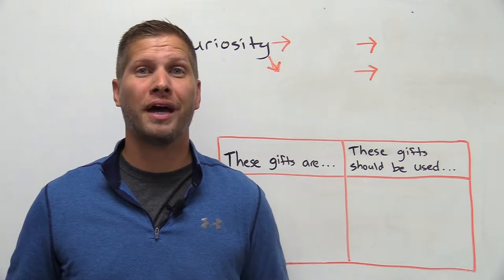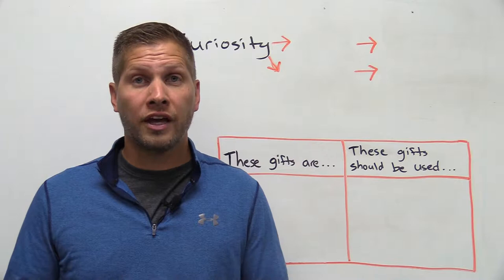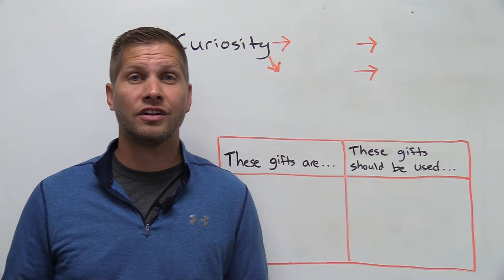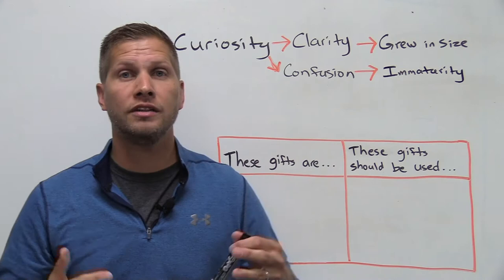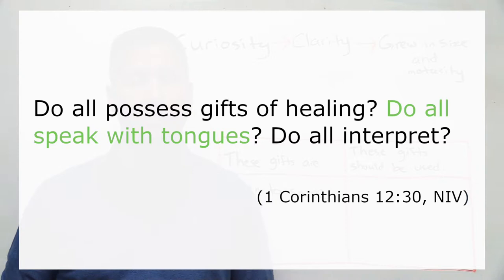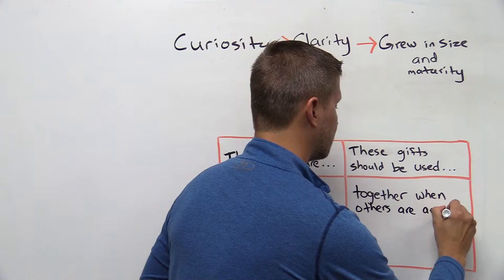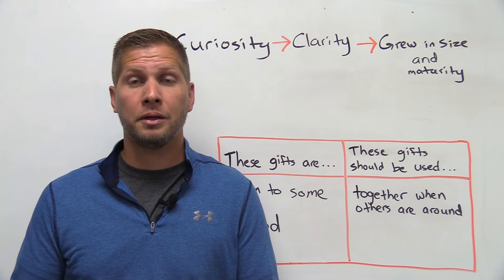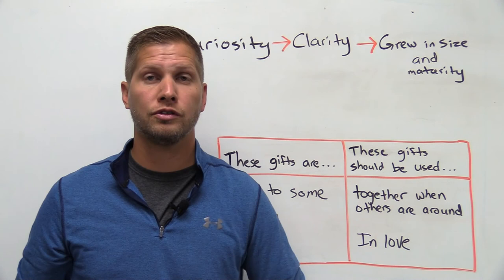Speaking and Interpreting Tongues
This video presents a biblical view and practice on the Spiritual Gift of speaking and interpreting tongues.